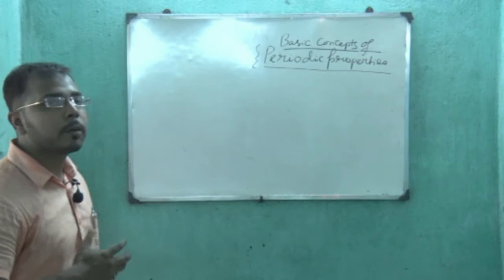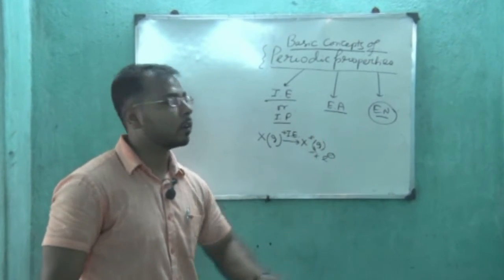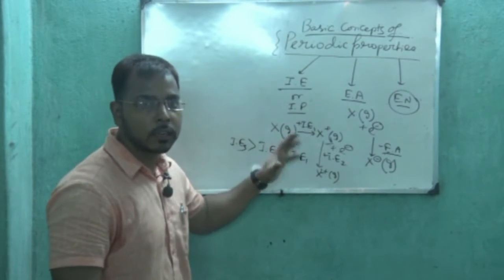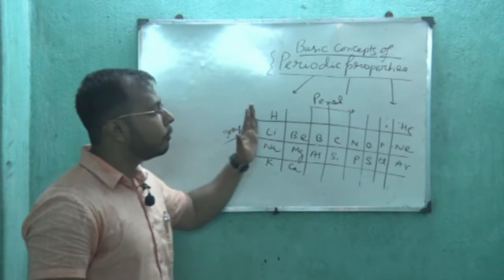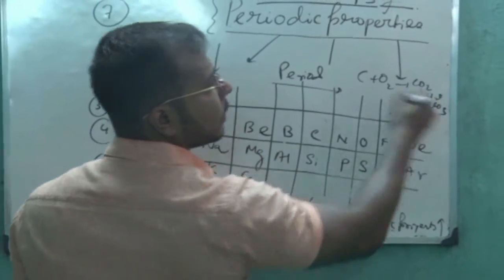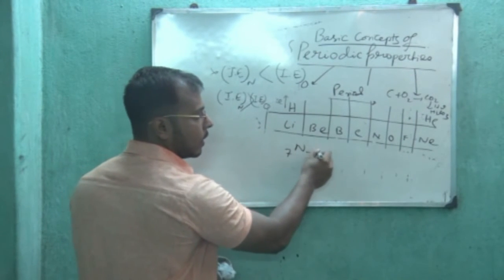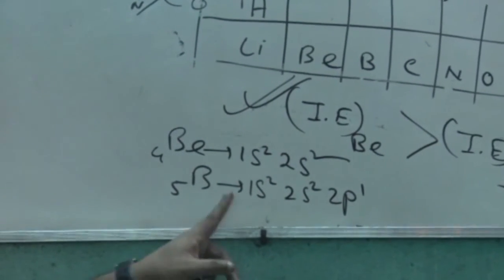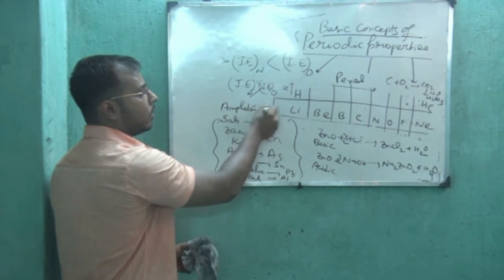BASIC FUNDAMENTALS OF PERIODIC PROPERTIES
Guys, in this video I have discussed some important concepts regarding Ionization Energy, Electron Affinity, Electronagativity, periodic properties, exceptional cases, and some tricks to remember those concepts .